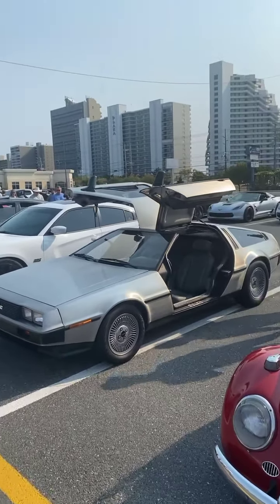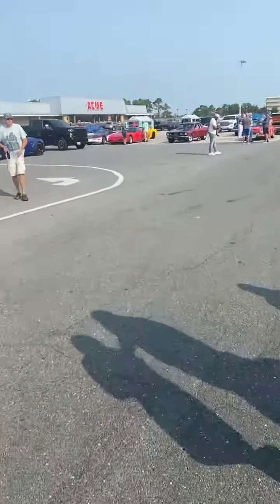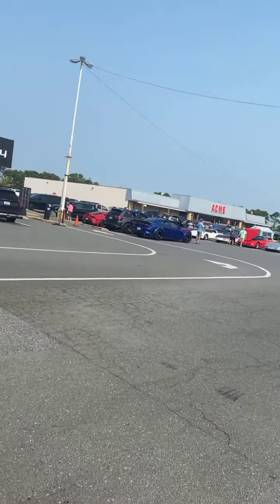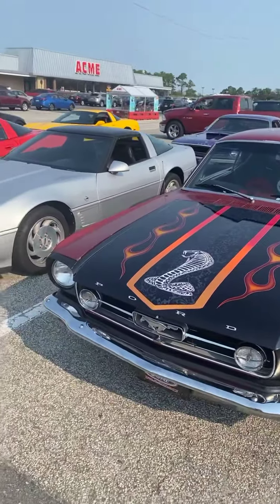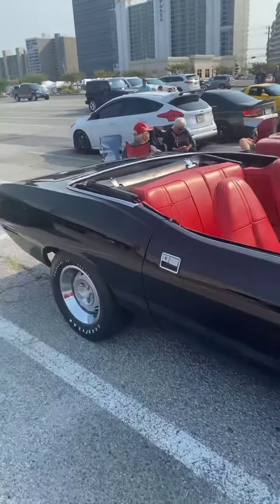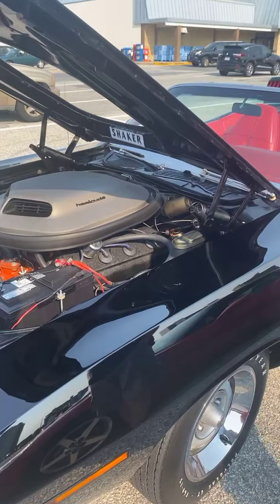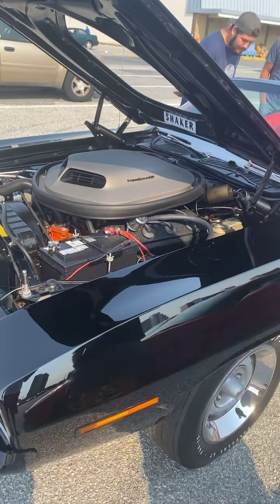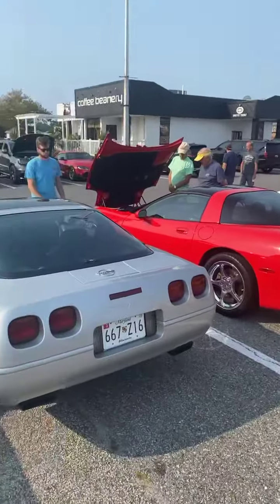Cars & Coffee Ocean City, MD September 12, 2021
Cars & coffee Ocean City MD September 12, 2021 Delorean Hellcat Redeye